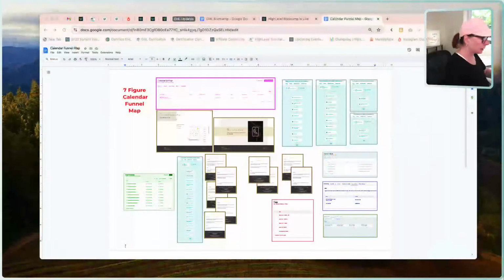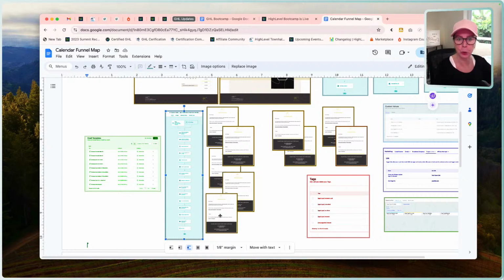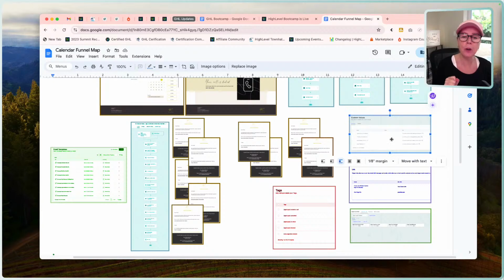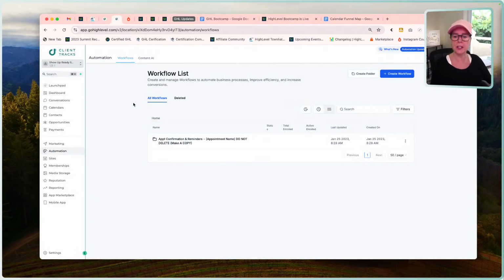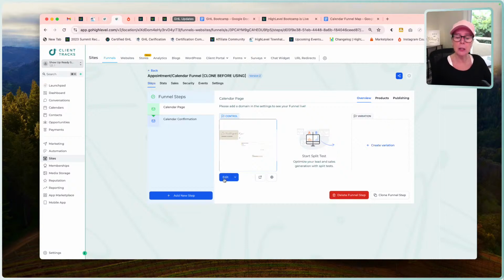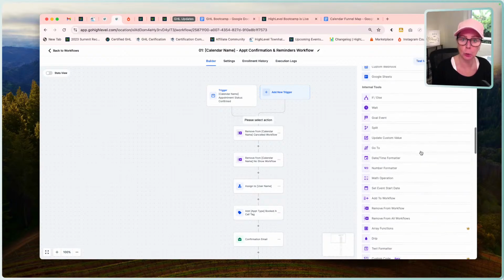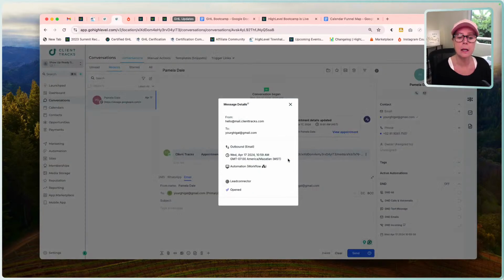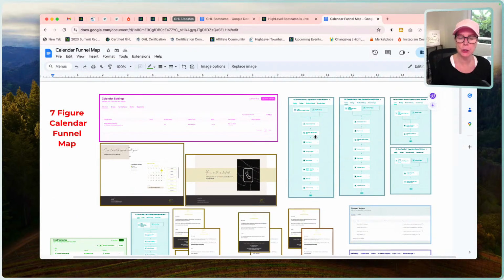A 7 Figure Calendar/Appointment Funnel Map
In the next 20 Minutes, I am breaking down why you need Go High Level for your Calendars and Appointments vs Calendly.
Drop a line below and I'll get you the 7 Figure Calendar Funnel Map.